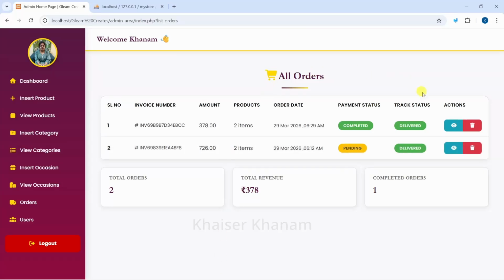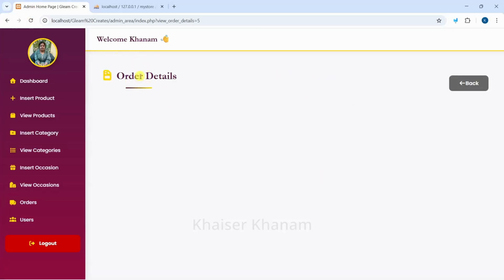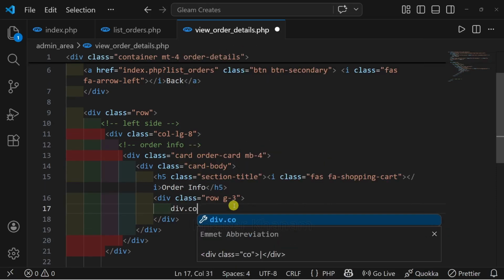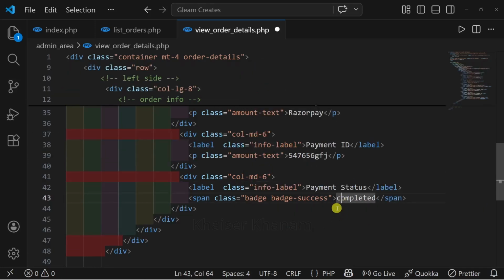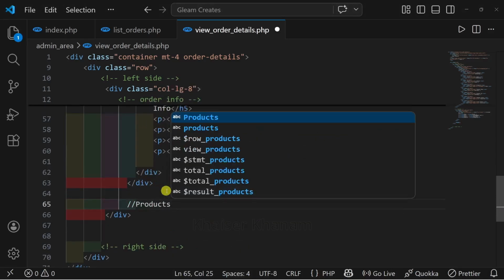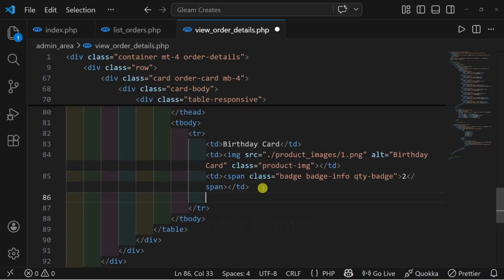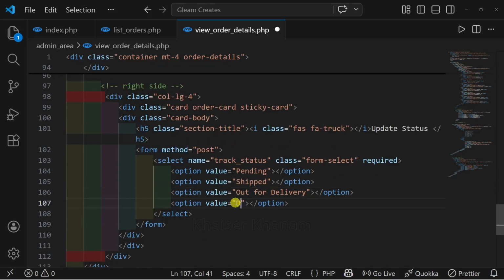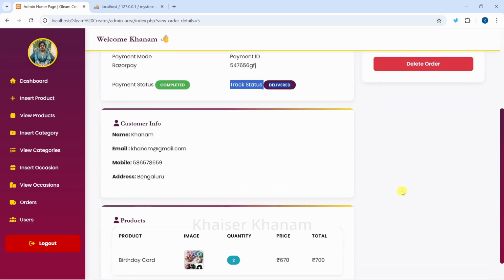E-Commerce Website Project Using PHP & MySQL |Admin & User Panel | View Order Details Page - 95